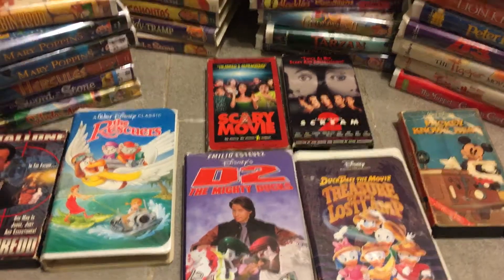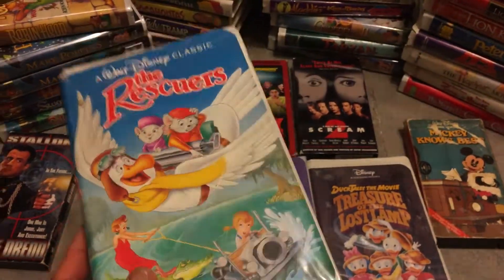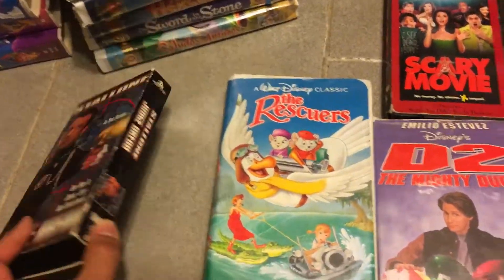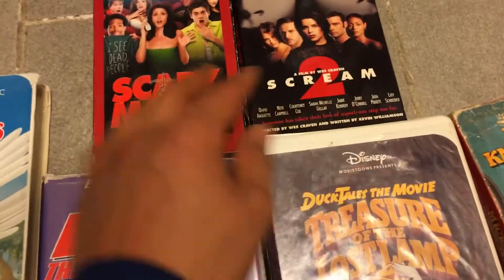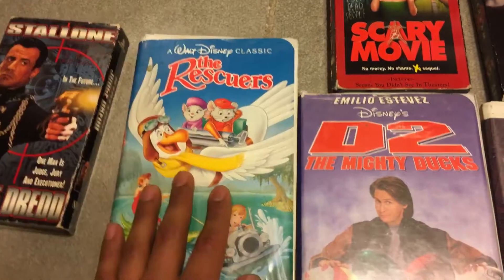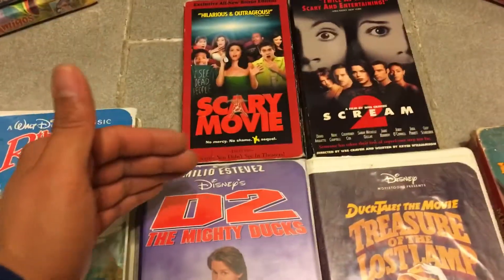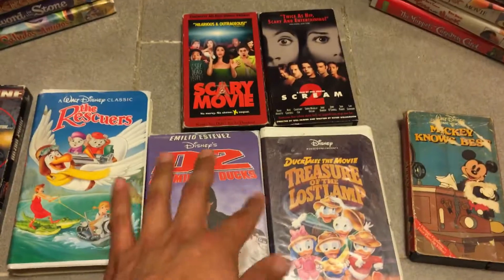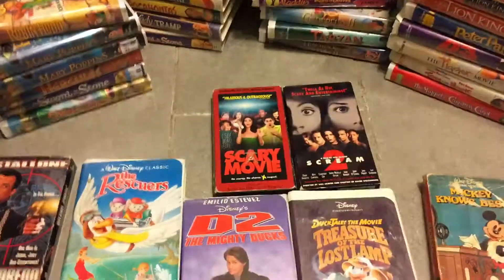Offer Up - Local VHS finds!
Quick tip and some stuff I found in offer up.